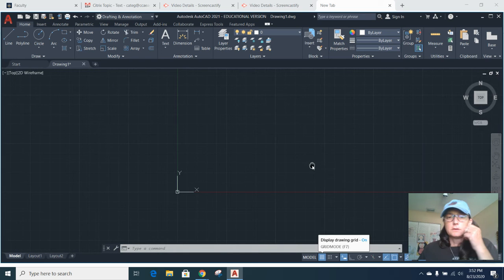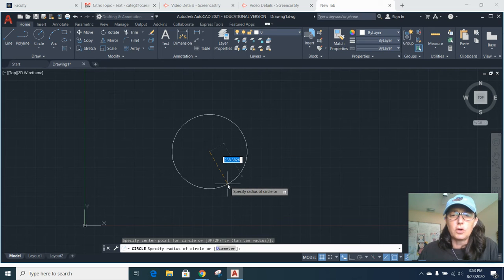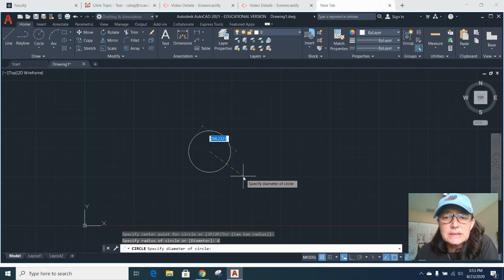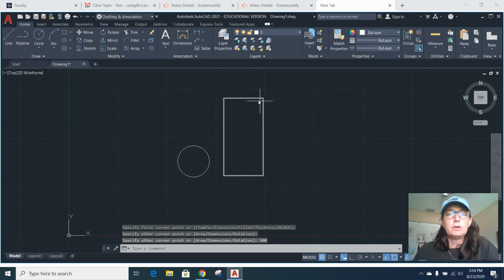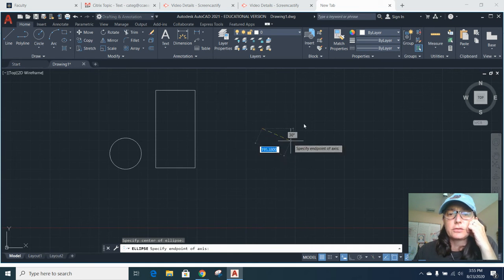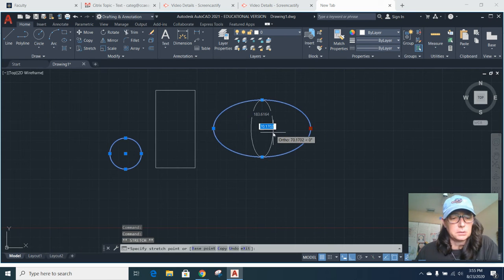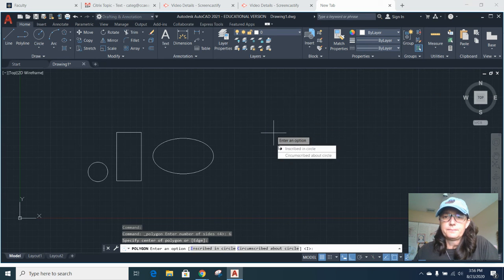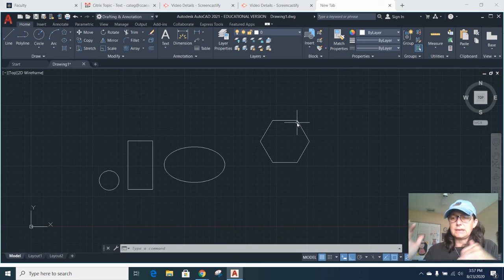Shapes - Circle, Rectangle, Ellipse, Polygon